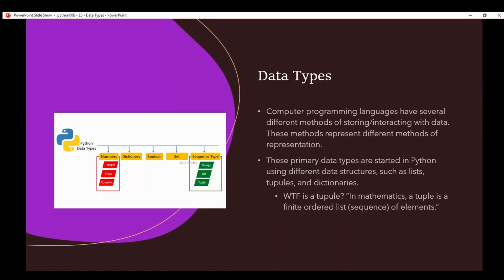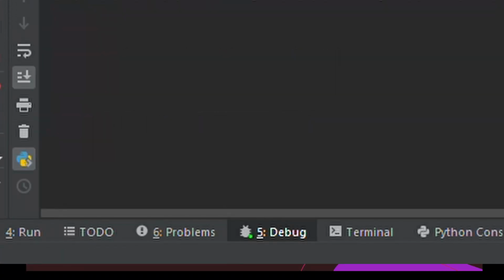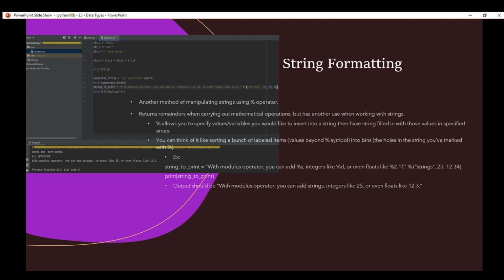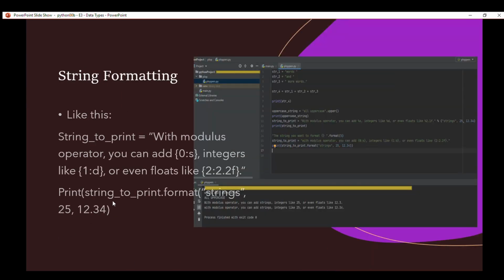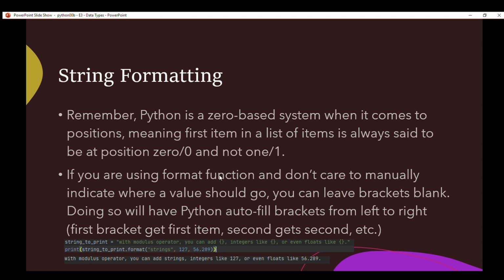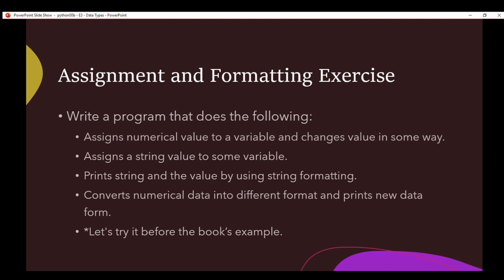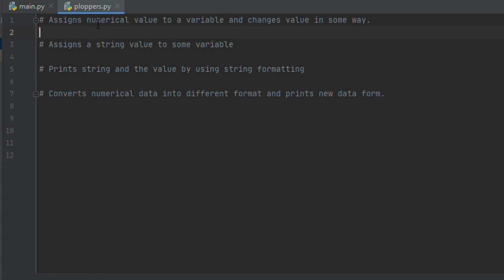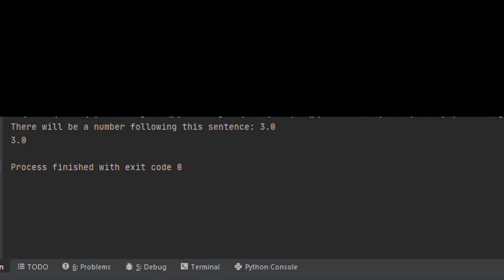python00b: A Journey to Learning Python - Episode 3 - Data Types and our first assignment!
I decided long ago that I wanted to teach myself a programming language, specifically Python, to eventually become capable of developing groundwater models. I purchased a book and have finally took the initiative to learn the basics. This journey will take us through the basics, but will eventually evolve into more advanced techniques as I learn and develop skills in Python. After this book, the plan is to dig into courses and tutorials from Udemy, github, automatetheboringstuff, and kaggle. This series should end up being significantly long. I hope you can learn with me on this journey to adding Python to our toolbelt!

In this episode, we cover Data Types in Python and go over the first assignment of the series. These include integers, which are positive/negative whole numbers, floats, which are positive/negative decimal numbers, and strings, which is just basically text data. We learn how to manipulate data strings, format strings, and type casting. The final portion of the episode has us write a program that assigns a numerical value to a variable and changes the value in some way, assigns a string value to some variable, prints the string and the value by using string formatting, and then converts the numerical data into a different format and prints the new data form. Don't worry, the assignment doesn't take long. Make sure you pause and write your own code before we go over the book's example.

Let me know what you think of the series.